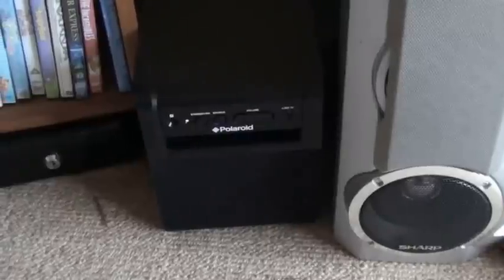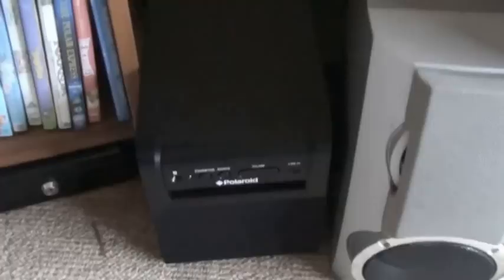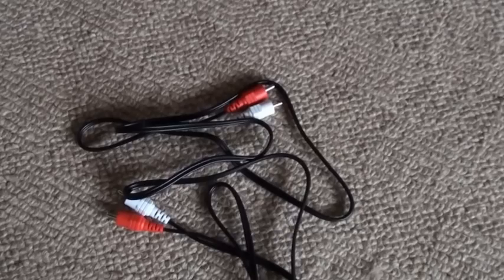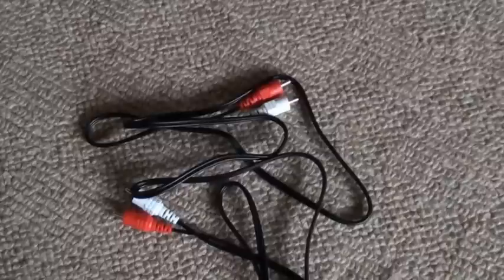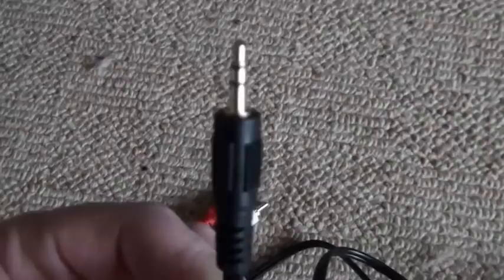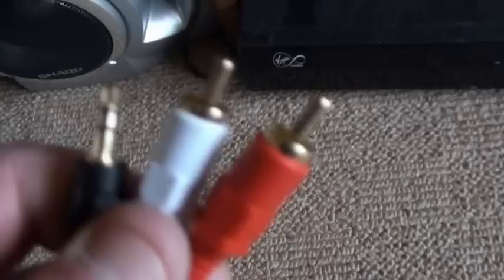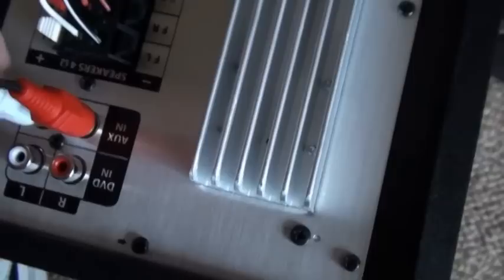How to set up a Polaroid 5.1 Home Theatre System